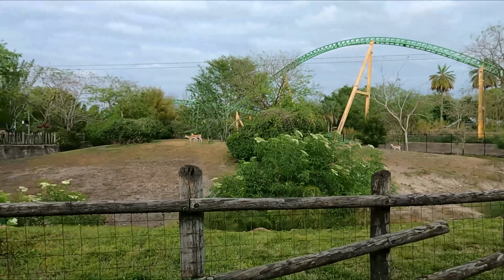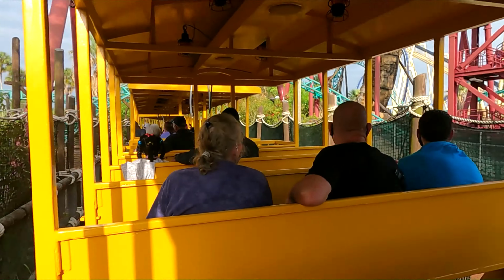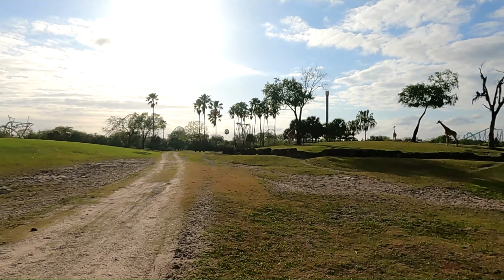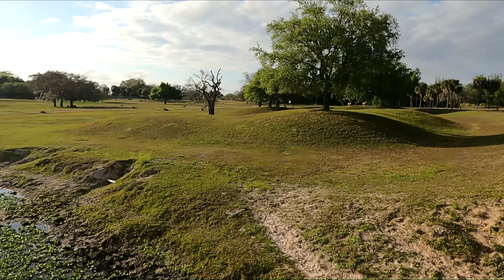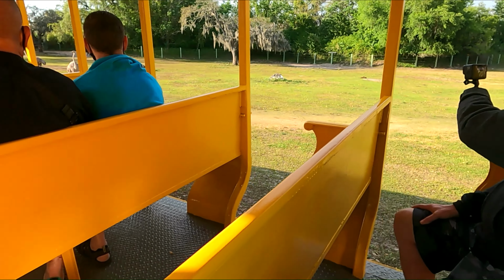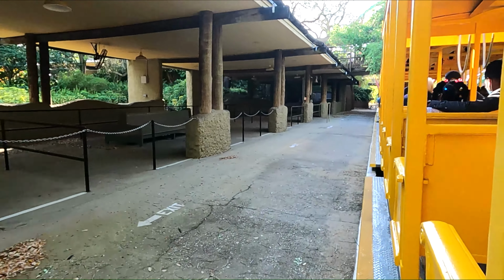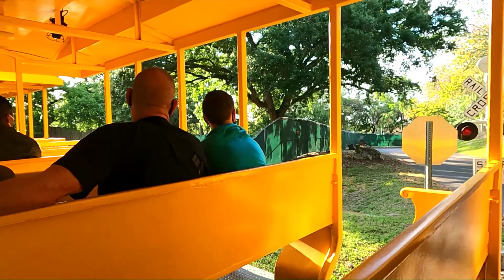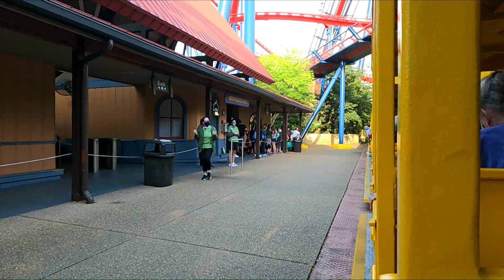Serengeti Express train ride experience at Busch Gardens Tampa (March 20th, 2021)